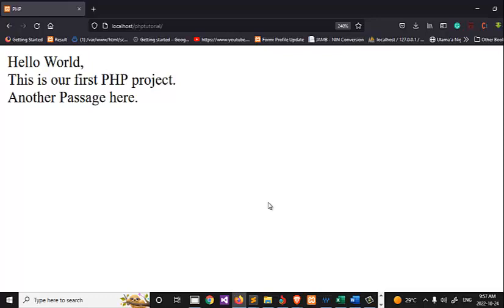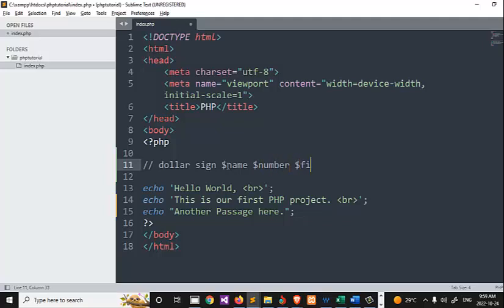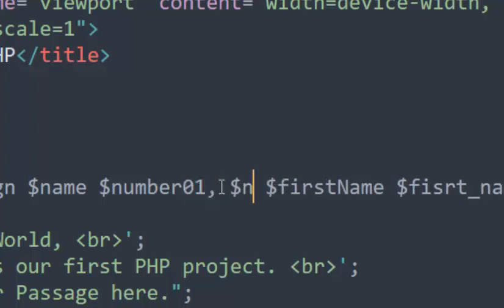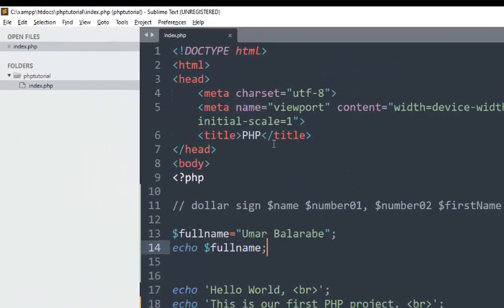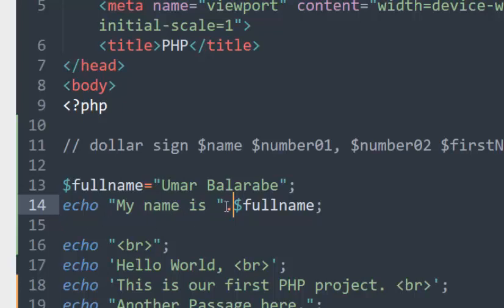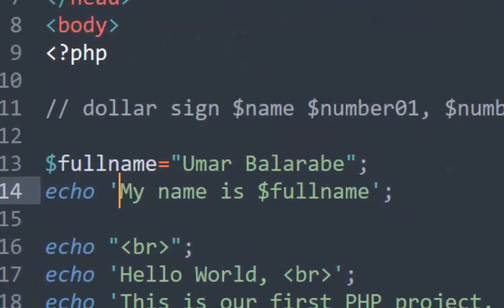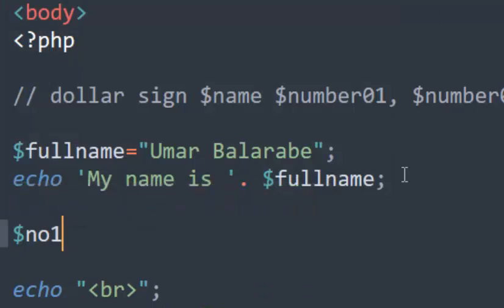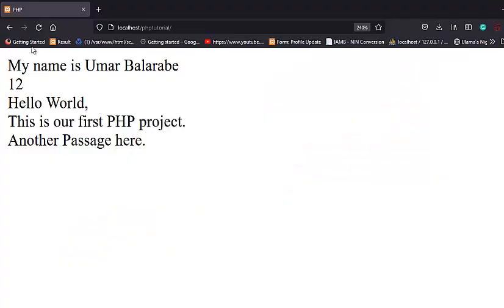PHP TUTORIAL 4 Working with variables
This video explain how to create and assign value to php variables and how to display the variable using echo statement.